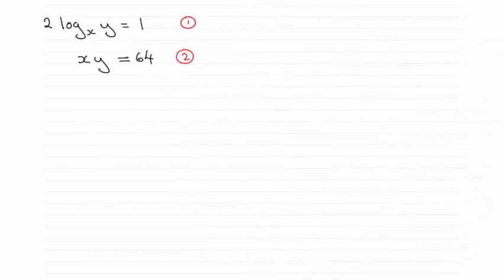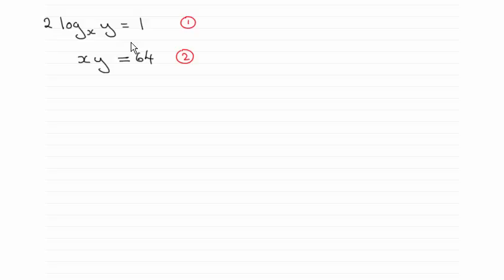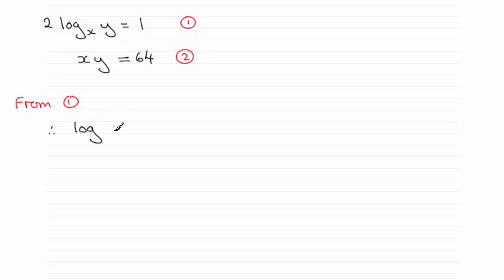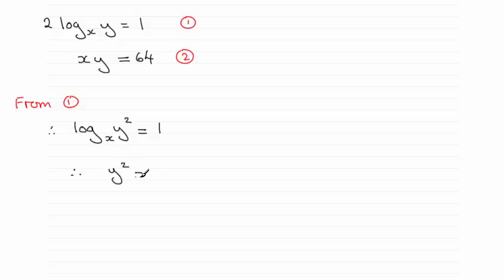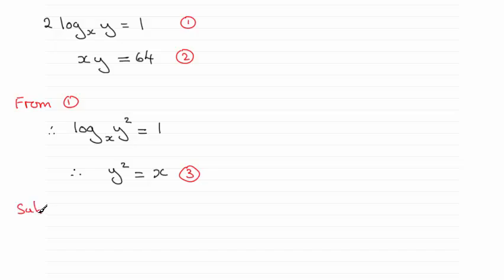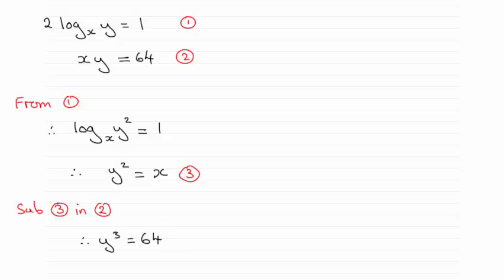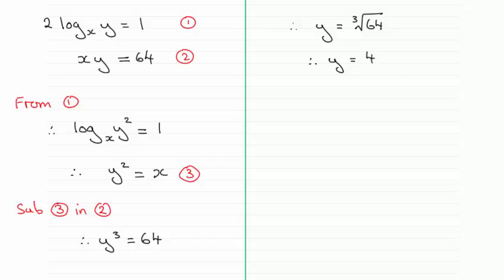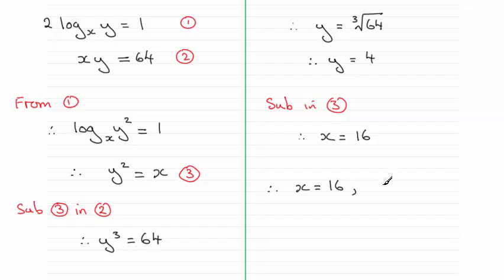Logarithms - Simultaneous Equations (1) : ExamSolutions Maths Revision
for the index, playlists and more maths videos on logarithms, simultaneous equations and other maths topics.